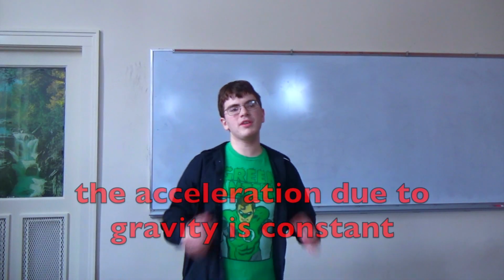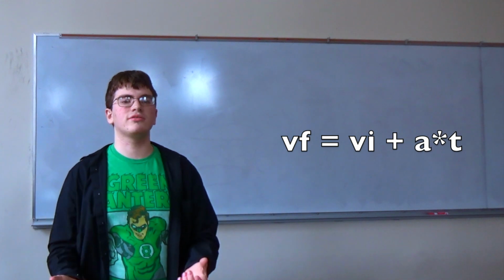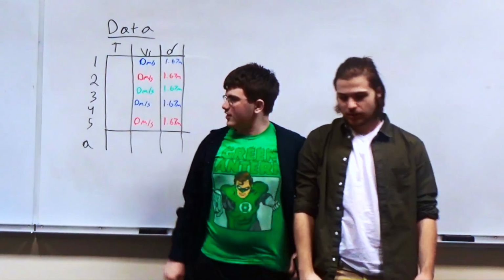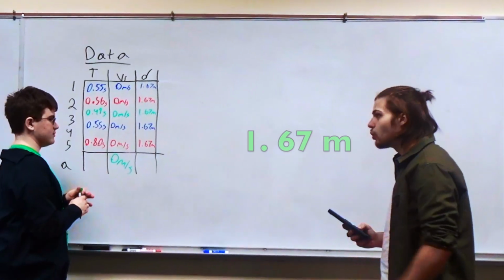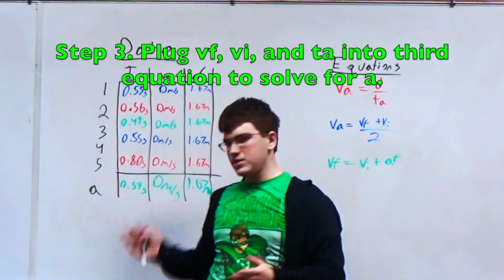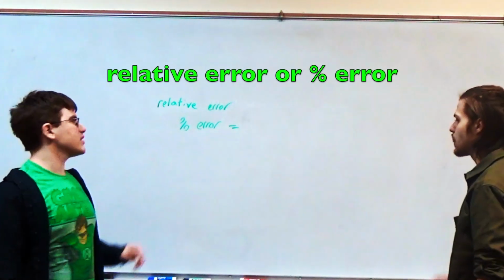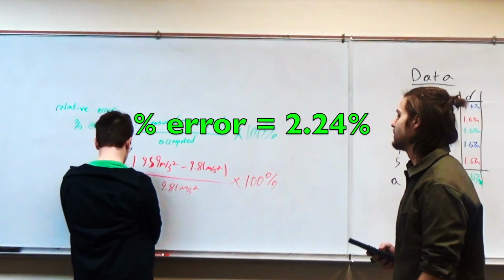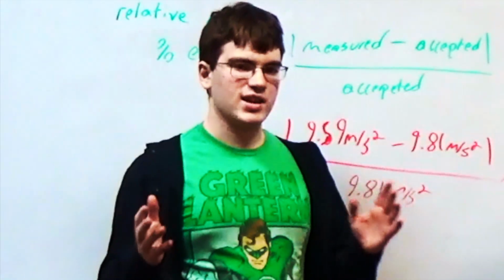Heroic Physics 5: Even Superheroes Accelerate Due to Gravity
In the special 5th episode of Heroic Physics, Green Lantern (Dom) enters orbit to assist Jon in measuring the acceleration due to gravity on Earth for Heroic Physics's first experimental episode!

Featuring
Green Lantern: Dom Makas
Epic Space Voice: Josh Love
Presenter: Jon Wood

Camera by Dom Makas and Jon Wood

Script, Director, and Video Editor: Jon Wood

Script Editor: Amber Sammons

Green Lantern and related images are properties of DC Comics and used here in a satirical and educational manner.

Space images were from NASA.